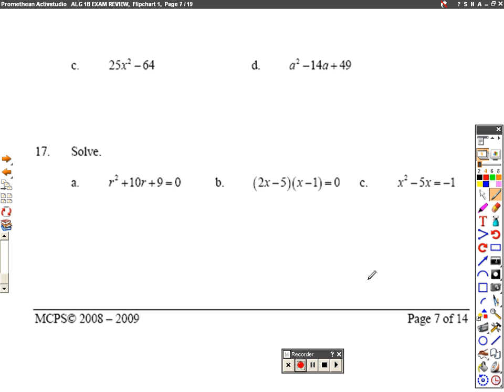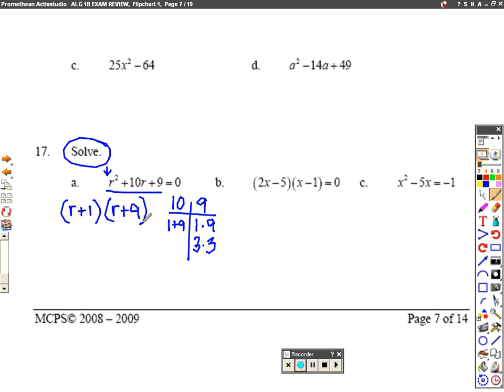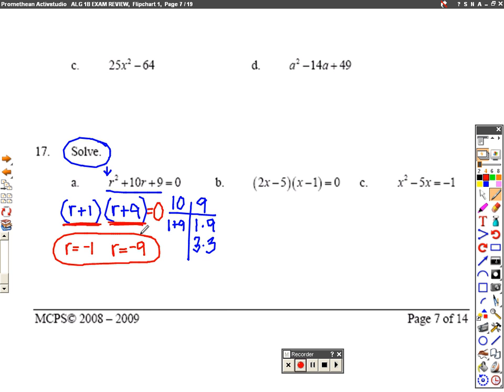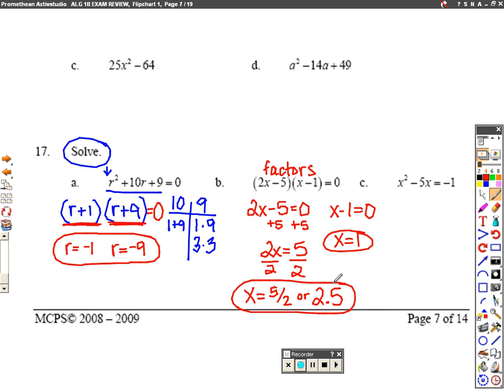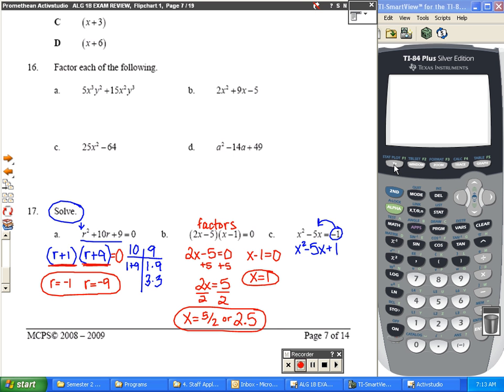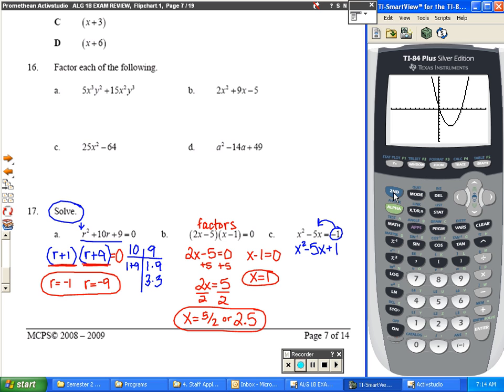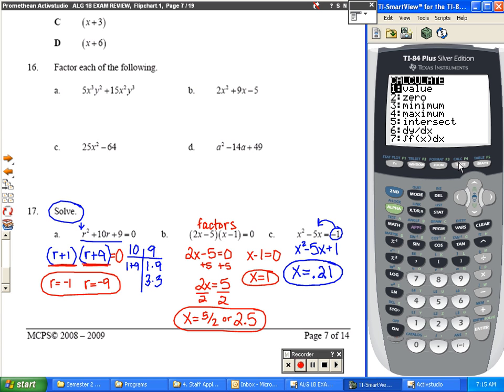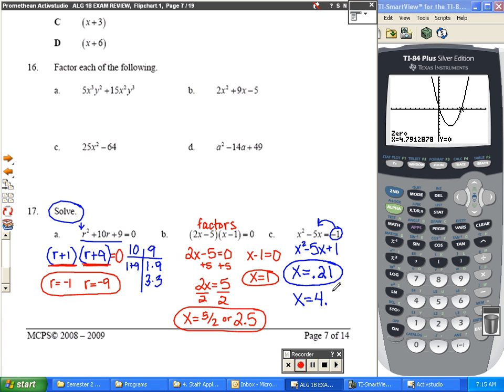ALG 1B Problem 17